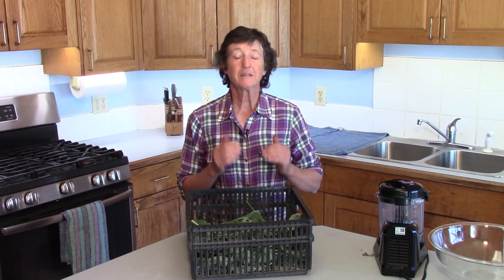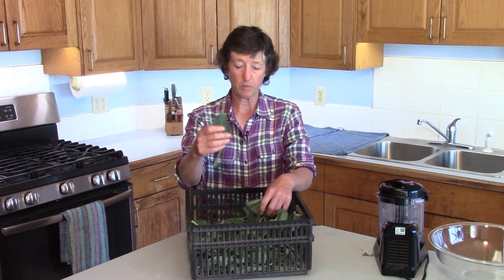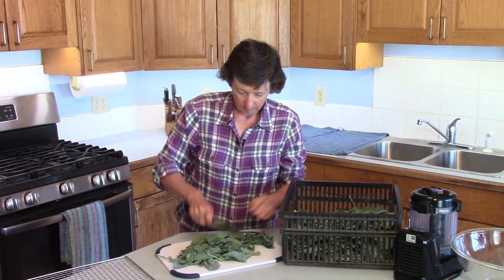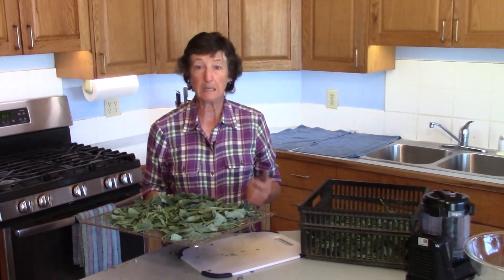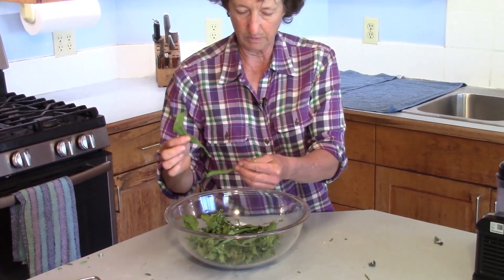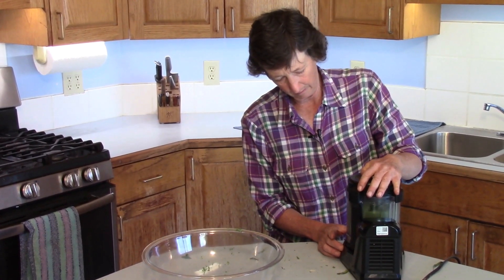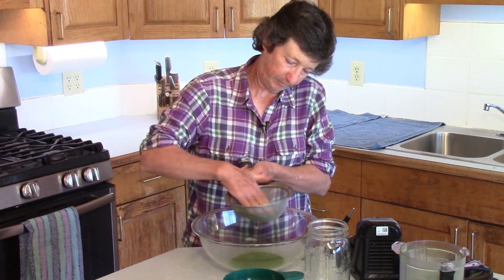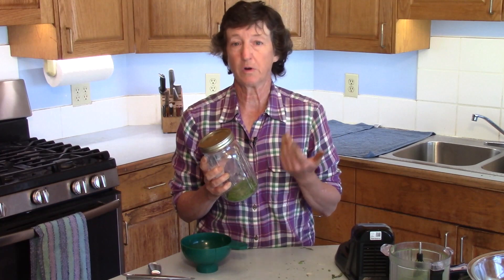5 Easy Steps to Making Broccoli Leaf Greens Powder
Love to add greens powder to your meals but hate the cost?  Then it is time to learn how easy it is to make greens powder at home for just pennies! Today I would like to share with you how to make broccoli leaf powder at home.  It is just as good as kale or other greens powders but it is made from the extra leaves from your broccoli plants.
Food freedom is one of the best gifts you can give your family. Once you know how to grow vegetables, preserve them, make compost and grow seeds you can have food in perpetuity. This will make the grocery store optional for your family.  If you would like more information on growing food, join our High Performance Garden Show.
Sign up for the show, it is free and online and you can watch it any time.
Watch over 230 weekly episodes  of the High Performance Garden Show where Lynn Gillespie will demonstrate how she consistently creates  in one  season over $2500 worth of organic food in only 128 sq ft, that is about the size of 3 king size beds, with only a 15 minute a day commitment! FREE, ONLINE, AVAILABLE ANYTIME!!